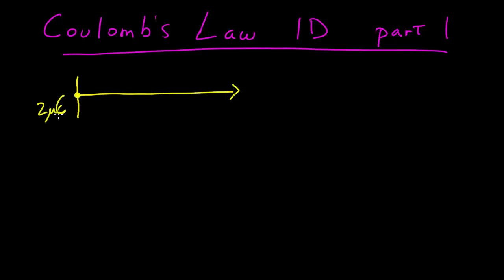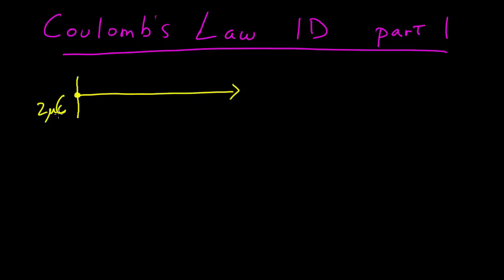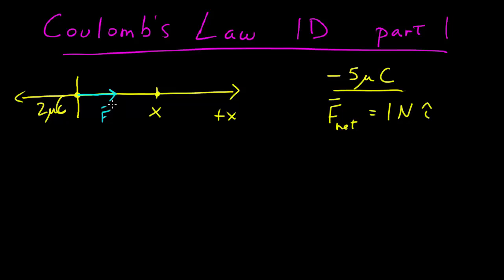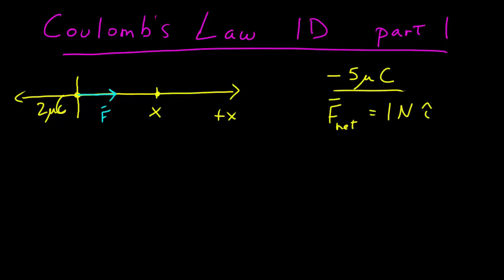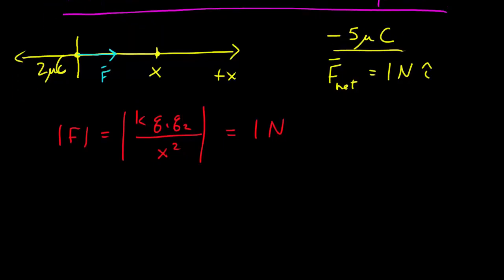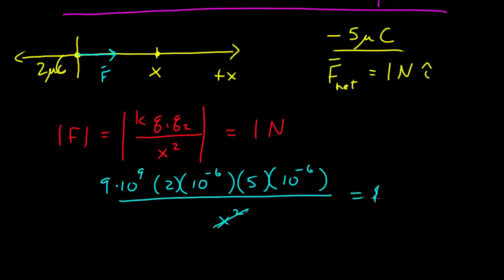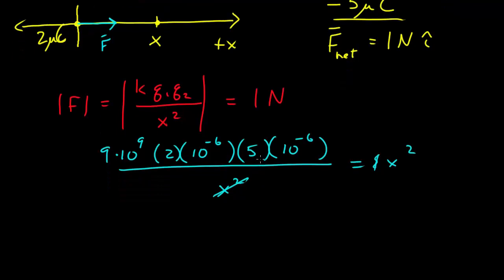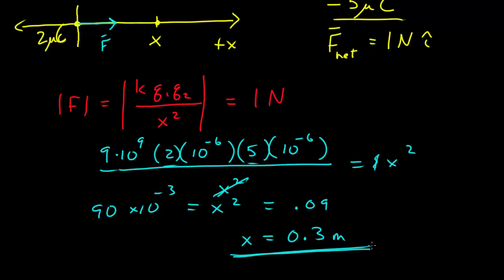Coulomb's Law 1D - Part1